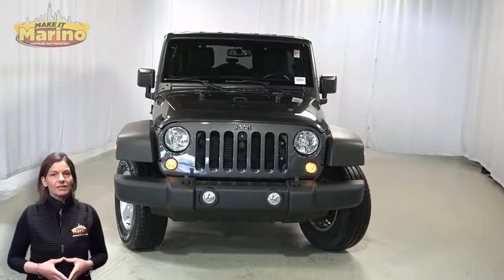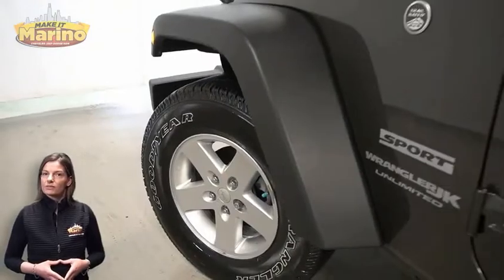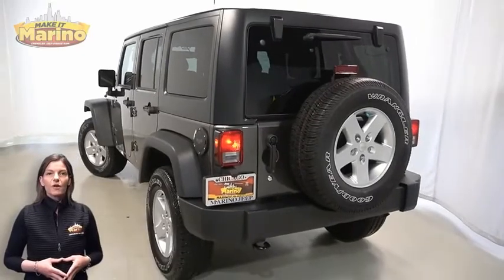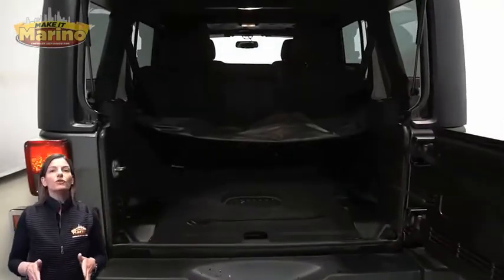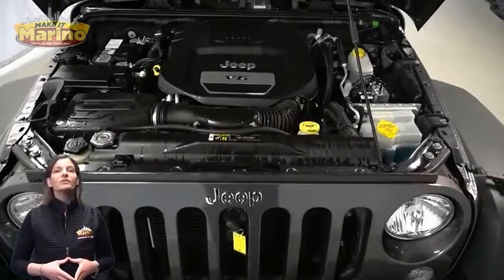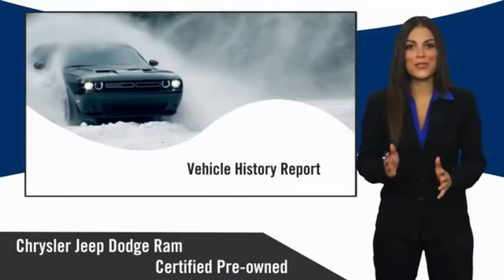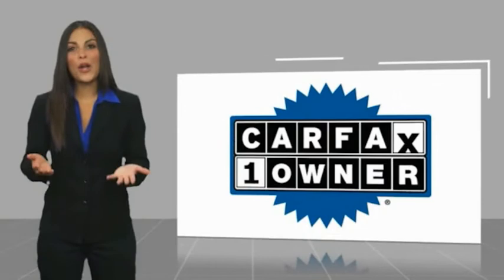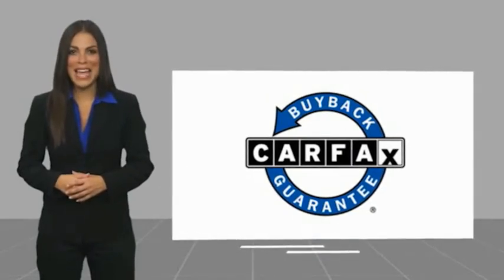2018 Jeep Wrangler JK 8355A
2018 Jeep Wrangler JK Unlimited Sport

5133 W Irving Park Rd

JEEP CERTIFIED!!  7 YEAR-100,000 MILE WARRANTY!!  STILL UNDER FACTORY BUMPER TO BUMPER AND POWERTRAIN WARRANTY!!  ONE OWNER!!  ACCIDENT FREE CARFAX REPORT!!  SPORT S PACKAGE!!  17 INCH ALUMINUM WHEELS!!  FREEDOM TOP 3-PIECE HARDTOP!!  ALPINE PREMIUM 9 SPEAKERS WITH ALL WEATHER SUBWOOFER!!  SIRIUSXM RADIO!!  POWER HEATED MIRRORS!!  AUDIO JACK INPUT FOR MOBILE DEVICES!!  TRAILER SWAY DAMPING!!  HILL START ASSIST!!  SPORT BAR WITH FULL PADDING!!  ELECTRONIC STABILITY CONTROL!!  POWER LOCKS!!  POWER WINDOWS!!  brbrFCA US Certified Pre-Owned Details:brbr  * Warranty Deductible: $100br  * Limited Warranty: 3 Month/3,000 Mile (whichever comes first) after new car warranty expires or from certified purchase datebr  * Transferable Warrantybr  * Roadside Assistancebr  * Includes First Day Rental, Car Rental Allowance, and Trip Interruption Benefits. SiriusXM 3 month trial subscriptionbr  * Vehicle Historybr  * Powertrain Limited Warranty: 84 Month/100,000 Mile (whichever comes first) from original in-service datebr  * 125 Point InspectionbrbrAwards:br  * 2018 KBB.com 10 Most Awarded Brands